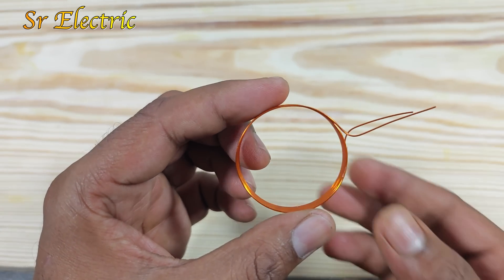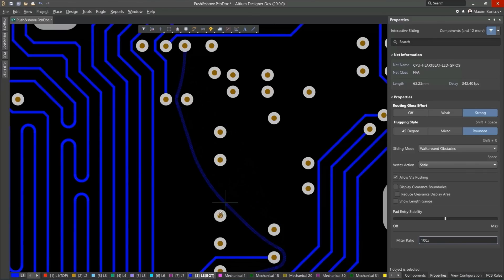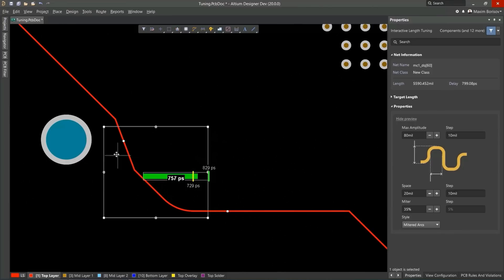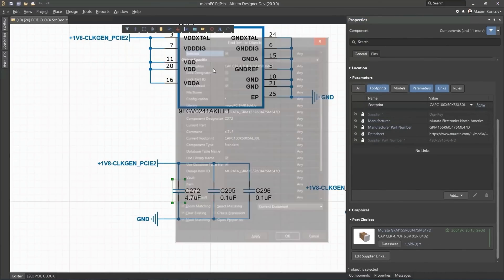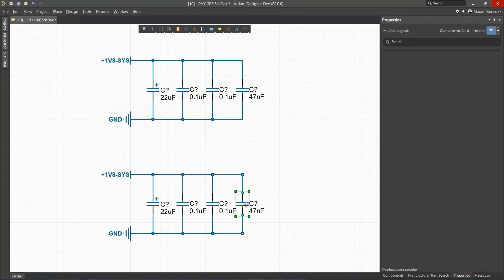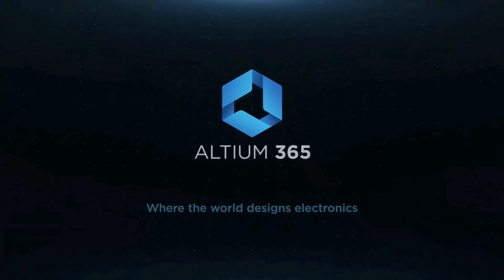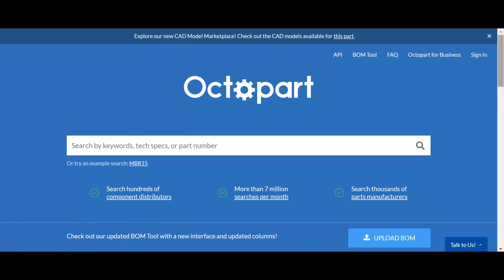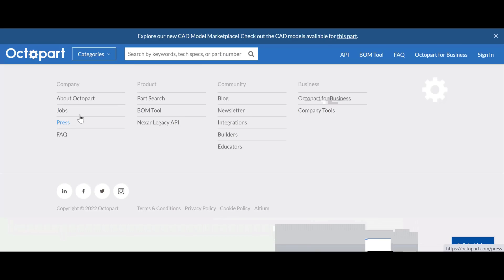Gold-Metal Detector Circuit, altium designer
Gold-Metal Detector Circuit
with the all safety measures. Enjoy the video and Eat the sweets.